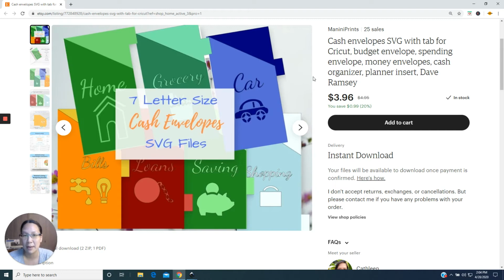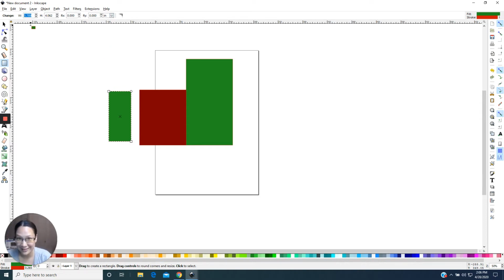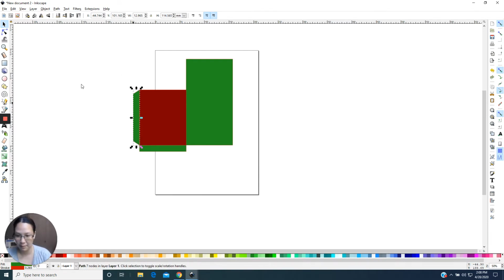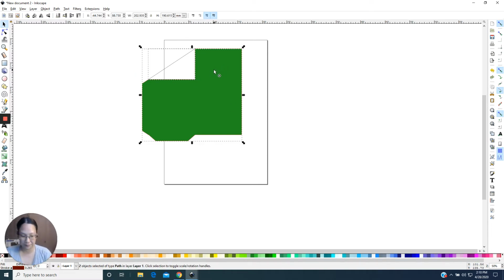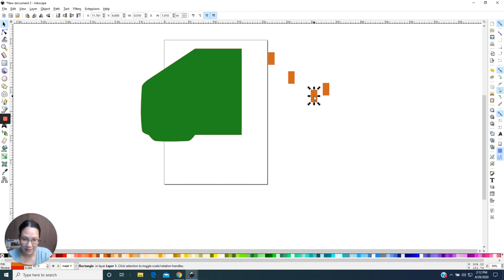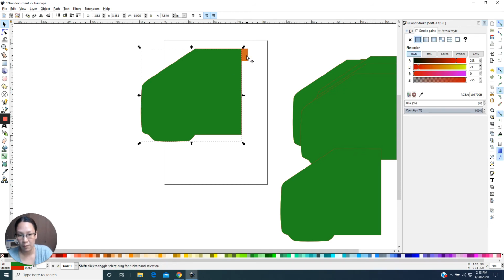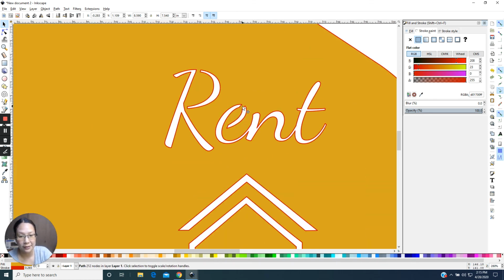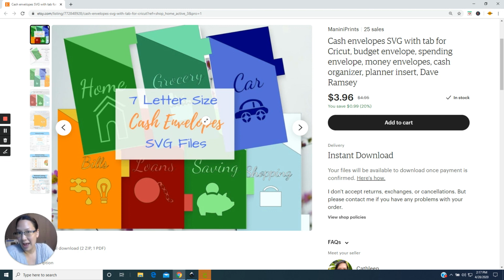How to make tabbed cash envelope on inkscape SVG file tutorial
How to make tabbed cash envelopes on Inkscape SVG file tutorial for budget envelopes. Complete 7 envelopes with gradated tabs as an SVG file for Cricut or Silhouette cutting. This makes a 7" x 3.75" envelope for holding cash for zero based budgets.
These envelopes are sized to allow for hole punches to add to a binder or planner.
Basic sizes for a 7"x 3.75" envelope are:
3.75"x 7" rectangle (body)
3.75x4.5" rectangle (body)
4.5x0.5" rectangle (folding tab)
3.75x0.5" rectangle (folding tab)
Seven 1"x0.5" rectangles (tabs)

Just want the files and labels?
It's on my Etsy Shop Manini Prints: